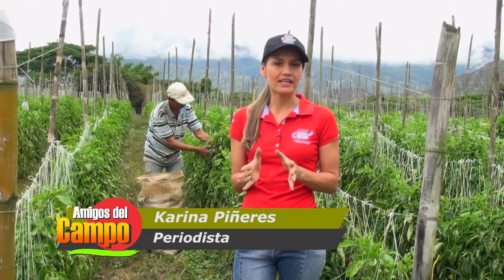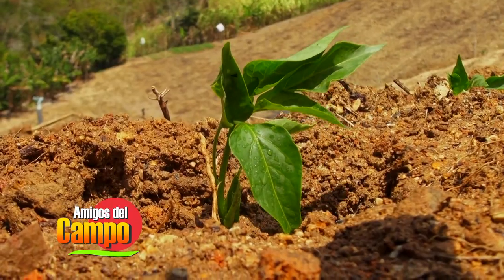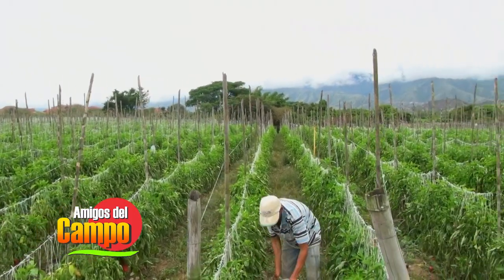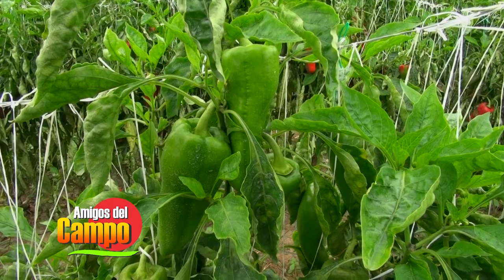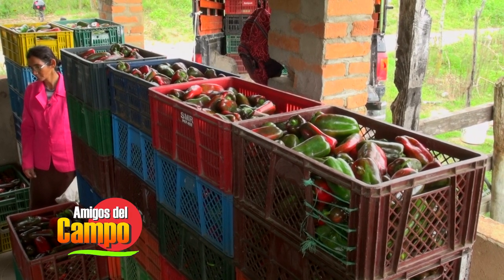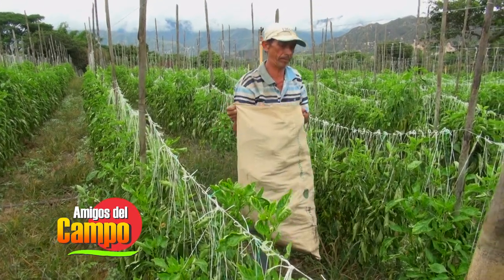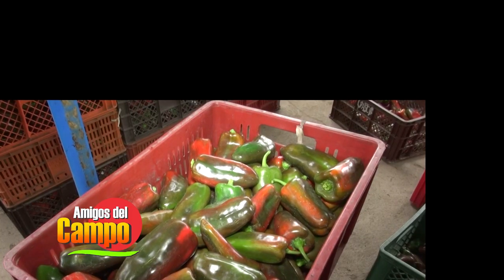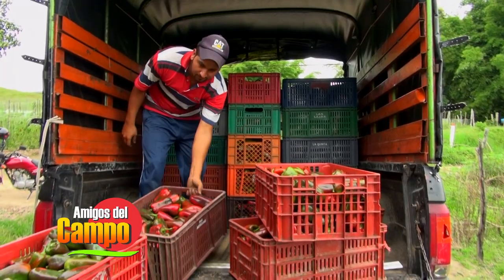AMIGOS DEL CAMPO PIMENTÓN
La popularidad del pimentón ha venido aumentado en el país en los últimos años, especialmente por el sabor que le da a las comidas, por su alto valor nutritivo y la buena rentabilidad que ofrece al productor.
Así que buscando un cultivo de pimentón para conocer cómo se desarrolla la producción de esta hortaliza, llegamos hasta el municipio de Ábrego, nos adentramos al corregimiento Capitán Largo y en la vereda Sitio Nuevo, encontramos la finca Casa Blanca, dedicada al cultivo y comercialización del pimentón, en el programa de hoy aprenderemos cómo se desarrolla este proyecto desde la siembra, pasando por la recolección hasta la cosecha y comercialización, además conocerán a la señora luz Neira una mujer apasionada por el trabajo en el campo y los beneficios y gastos que generan 22 500 plantas de pimentón en un solo cultivo.

Página Oficial de Tv San Jorge, canal comunitario de Ocaña, Norte de Santander, Colombia

Contáctenos.
Teléfonos: 5611272 / 5611277
Síguenos.
En Twitter: @TvSanJorge
En Instagram: @canaltvsanjorge

Visítenos en nuestras oficinas, estamos ubicados en la Cl 11 N° 33-180 Ocaña, N.S.
Horario de atención
Lunes a Viernes
7:00 am – 12:00 m / 2:00 pm – 5:00 pm
Sábados
7:00 am – 12:00 pm